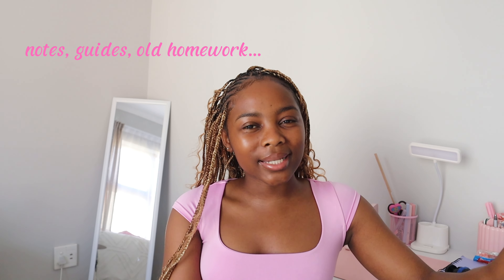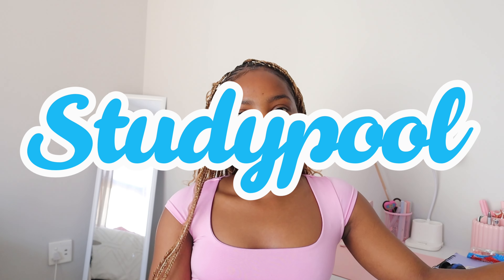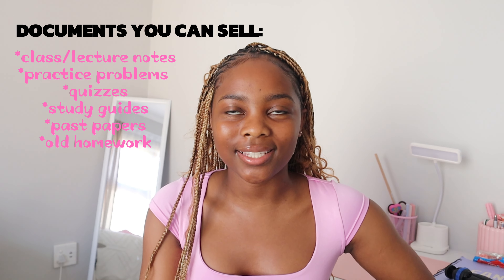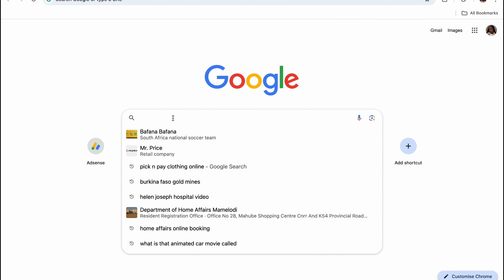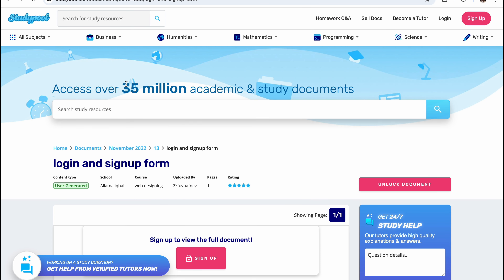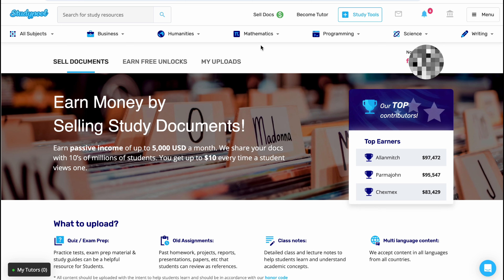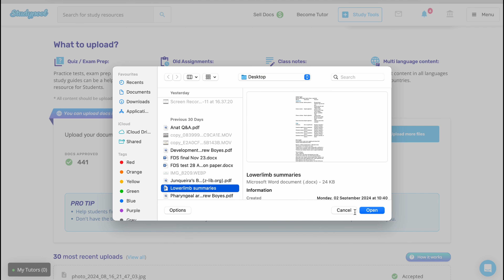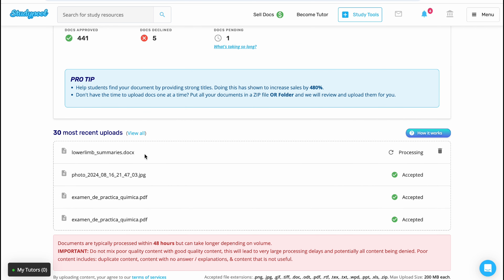Side hustle for students - EARN UP TO $10 FOR YOUR STUDY NOTES 💰📚📝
Selling your old study notes on Studypool is an easy way to make extra money as a student. You can make up to $300 a week for selling your old notes! 💰📝 📚

StudyPool website and start earning!

FAQ
- Age: 21
- Camera: Canon M50 Mark ll
- Phone: IPhone 15 Pro
- Editing software: CapCut & Inshot